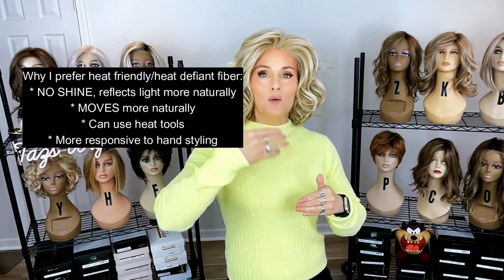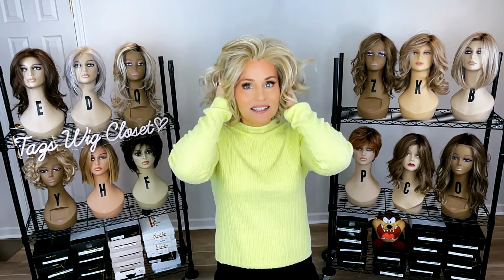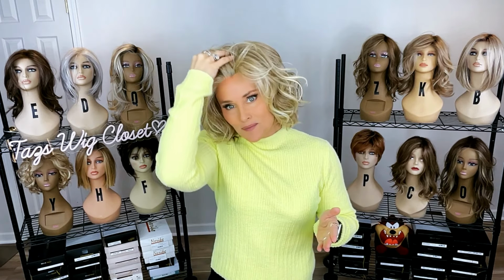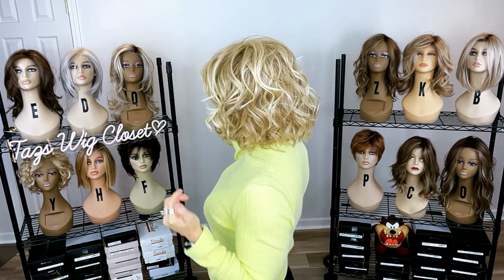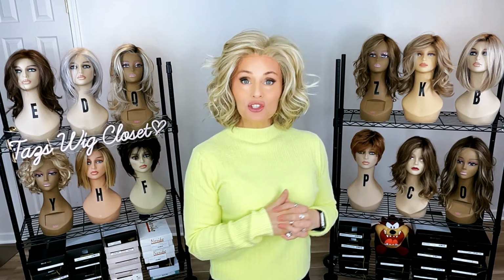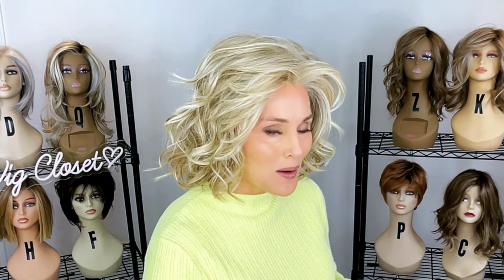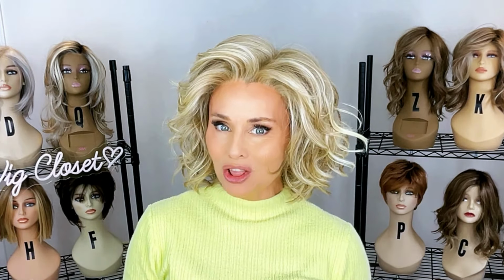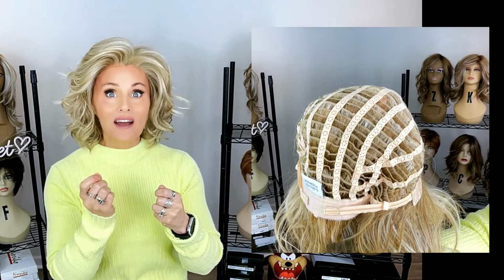NEW! Estetica's BRIGHTON in RH1488 /NEW WIG STYLE! /NEW FIBER! /NEW CAP! /DETAILS you NEED to KNOW!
NEW STYLE! NEW CAP! NEW FIBER! Estetica BRIGHTON wig review in RH1488.  Discuss this fiber, the cap, the style!  XOXO TAZ

👉🏻 PLEASE JOIN ME AT TAZS WIG SNACKS! Channel! BITE SIZED wig content that is sure to satisfy!

🔹WIGSTUDIO1 OFFERS WORLDWIDE SHIPPING!

YTOB Haily, review coming soon!
HBelle Tress Santa Monica - review coming soon!

INDEX:
0:00 Meet the NEW BRIGHTON!
0:52 Estetica's DEBUT Heat Defiant Fiber
3:06 The Specs!
3:20 COMMAND your WIG!
3:32 More specs, permatease, density
5:03 RH1488 & LACE FRONT
5:53 NEW CAP DESIGN
7:23 INDOOR/OUTDOOR LOOK
7:56 STYLING BRIGHTON!